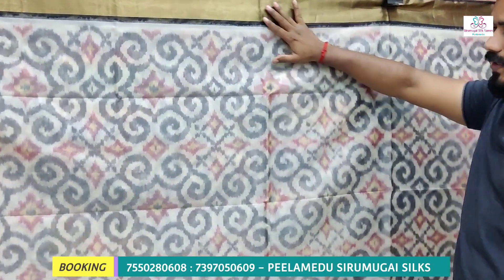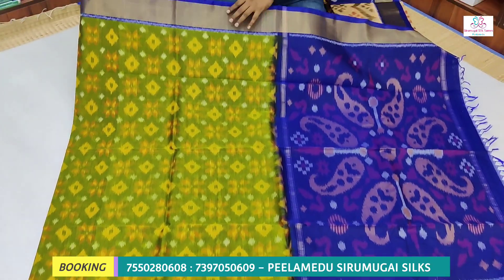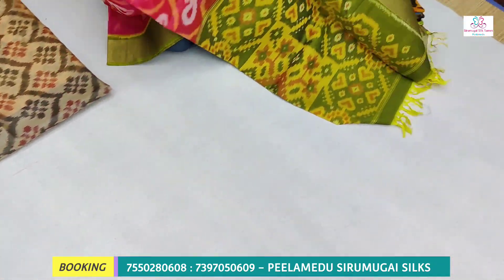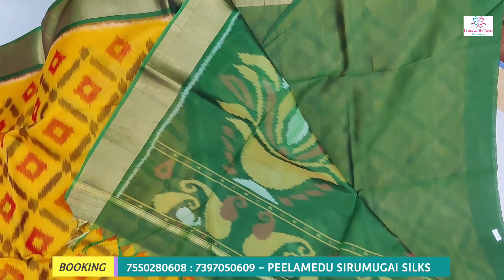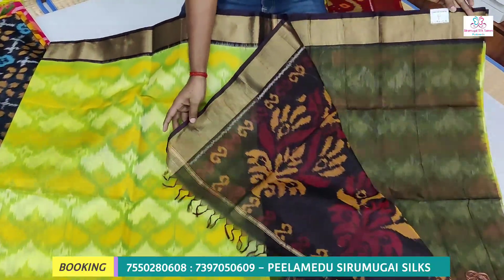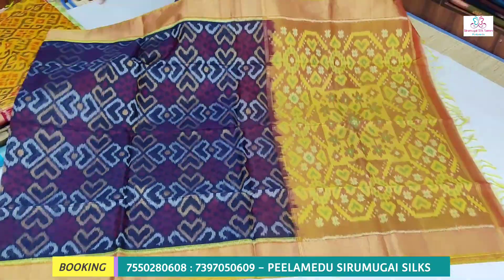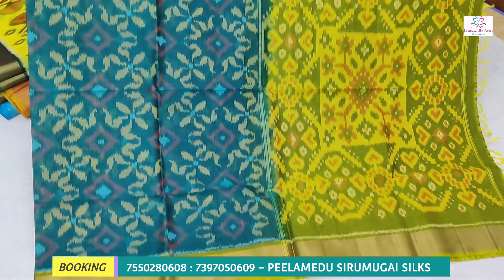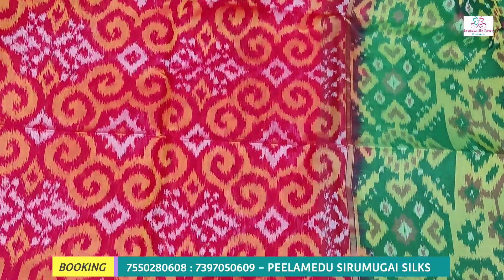15Dec22 | SICO Pochampally Silk Cotton From Sirumugai Silk Sarees Peelamedu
:-: SICO IKKAT Pochampally
:-: Contrast Blouse & Pallu
:-: Handloom
:-: PRICE : 3500/-
:-: Double Side Contrast Tissue Border

Address :
                Sirumugai Silk Sarees,
                D.no - 8/9, Lalbahadur colony,
                Bharathi colony road,
               (Way to Peelamedu Haribhavanam
                Hotel)
                Peelamedu,
                Coimbatore - 641 004